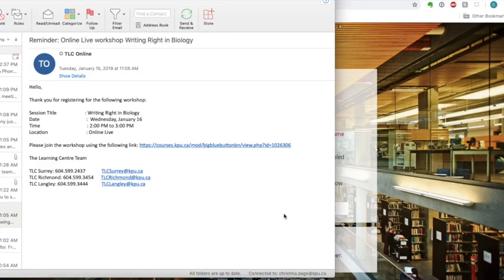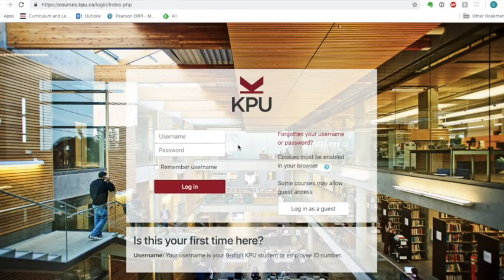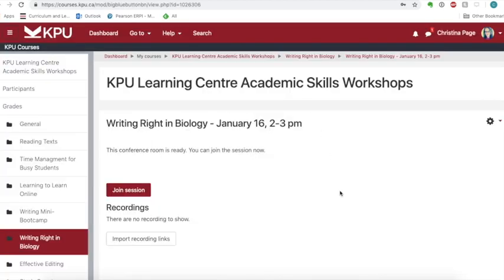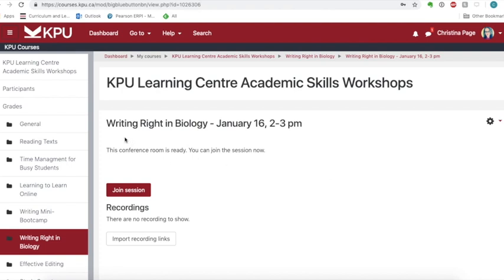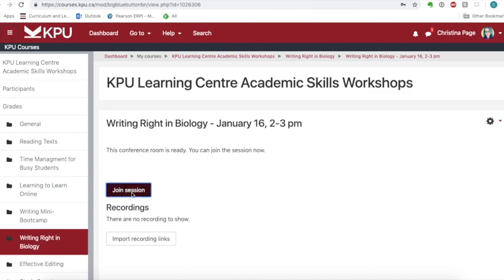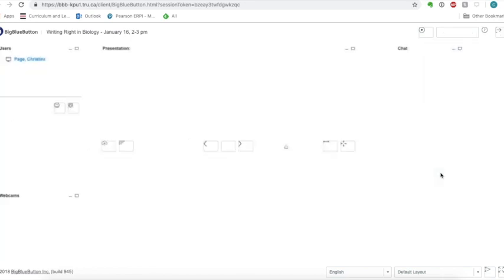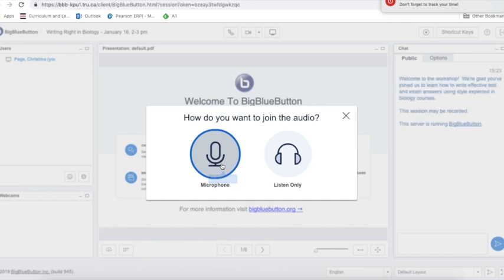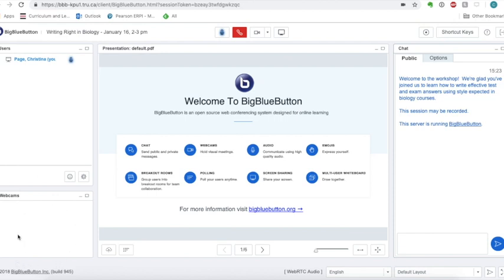How to Join an Online Academic Skills Workshop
Thanks for signing up for an online Academic Skills Workshop.  Watch this video to learn how to join the workshop.